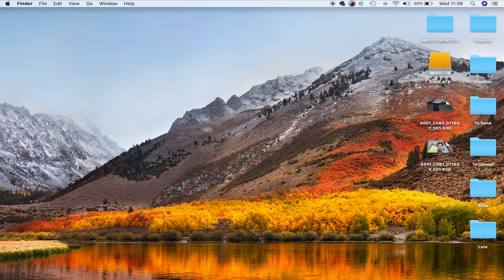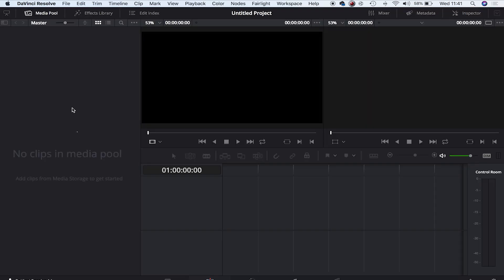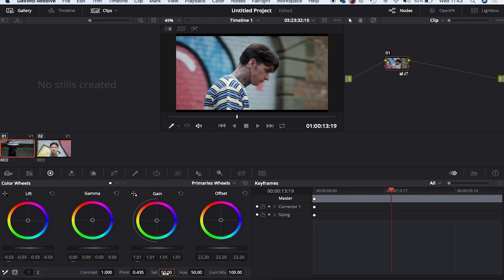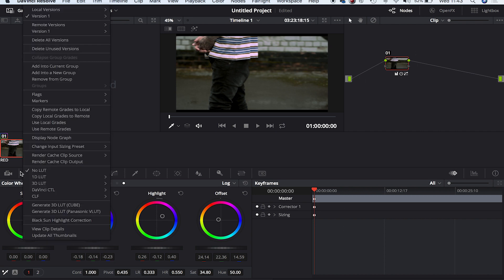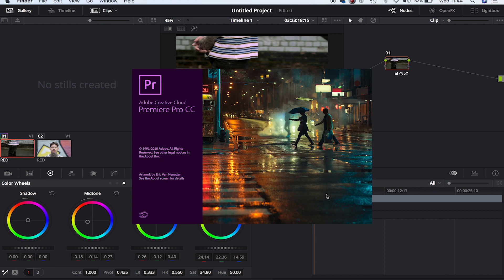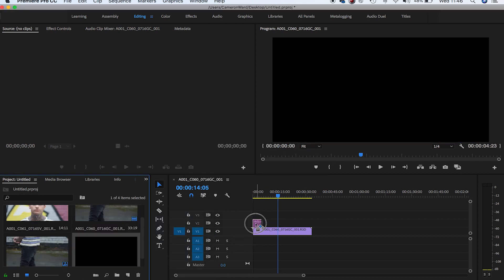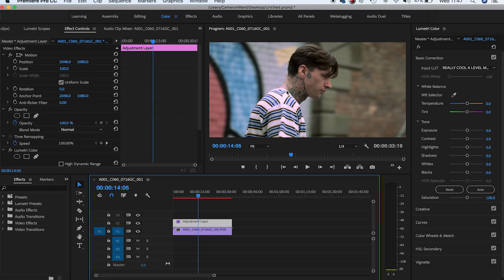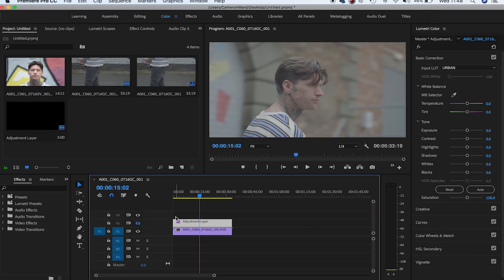How to make a LUT in 2 Minutes! // Color Presets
If you are editing RED footage be sure to enable the RedLog Film profile before grading..

Gear
Red Scarlet-W
Sony A7sii
Canon 5D MK3
Canon 6D

SmallHD 701
SmallHD 501